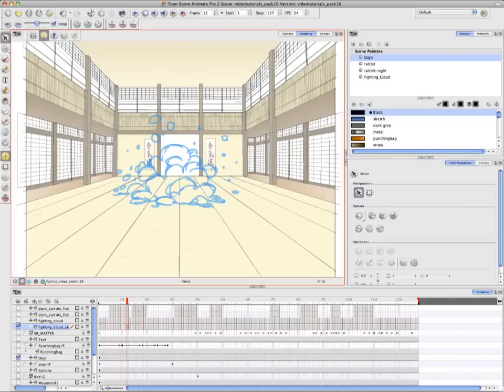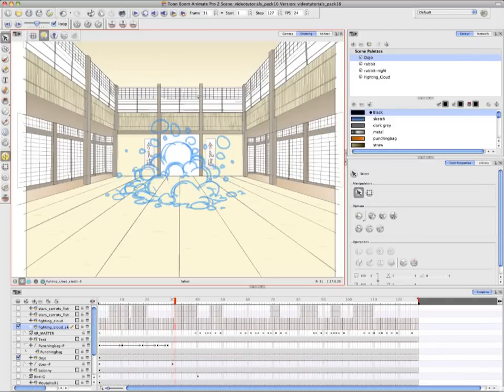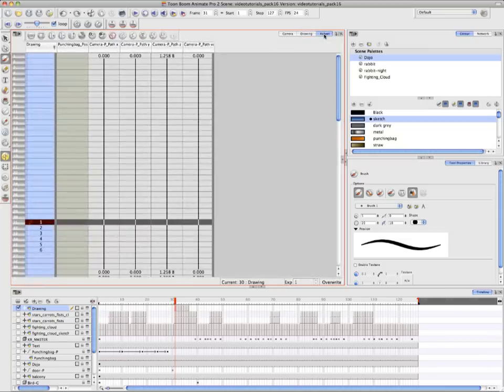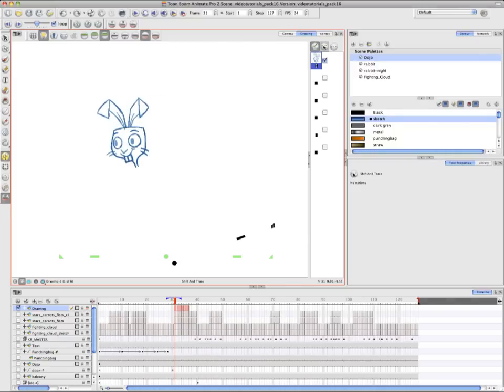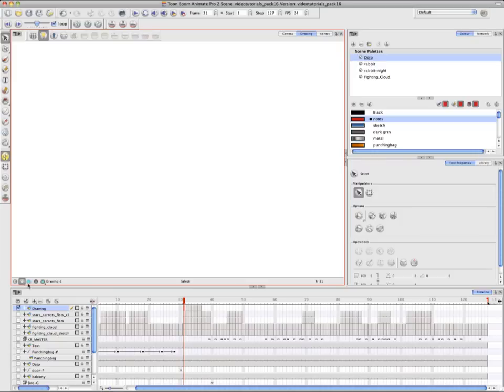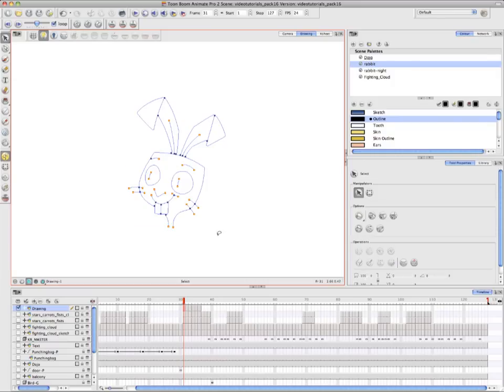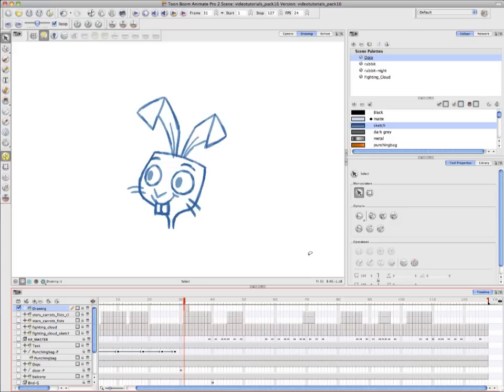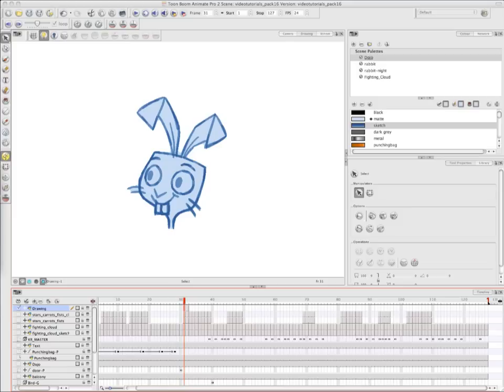87. Animate - Animate Pro Tutorials: Advanced Traditional Animation Tools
Advanced Traditional Animation Tools in Animate Pro